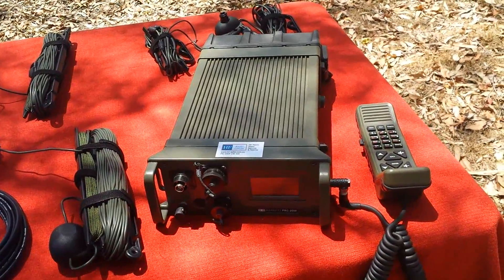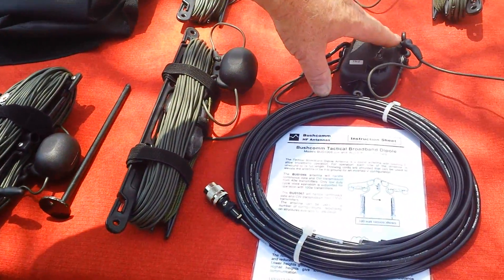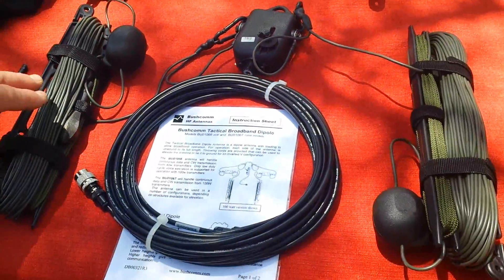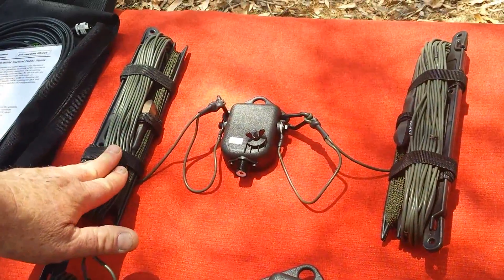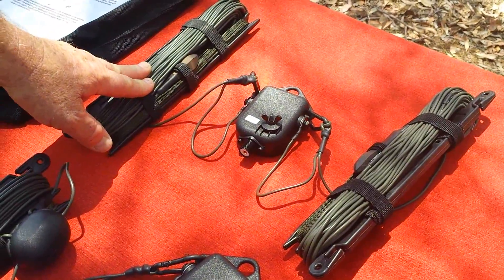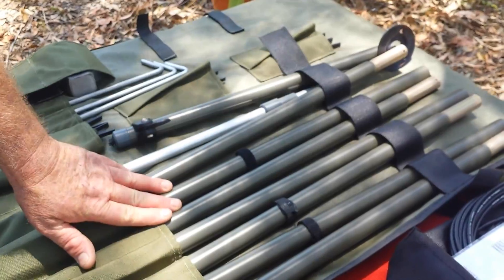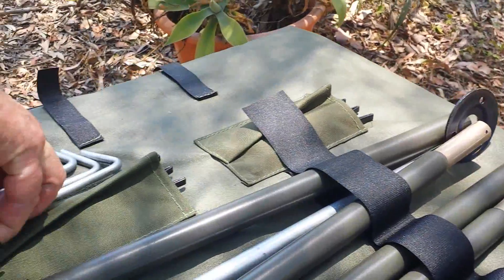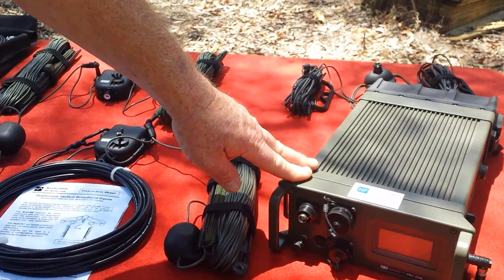Bushcomm Military HF & VHF Antenna Systems Australia - Overview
Overview of the military range of Lightweight  HF/VHF Quick deploy portable antenna systems manufactured by Bushcomm Antennas Australia